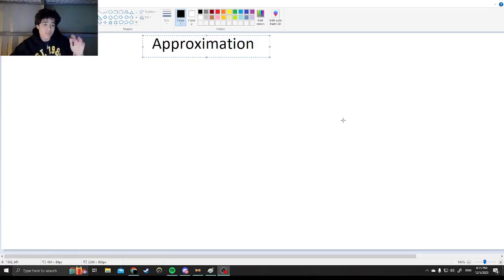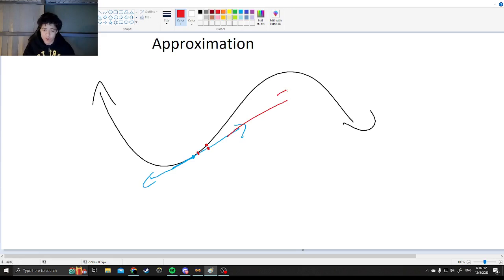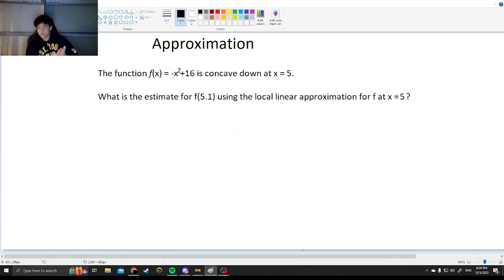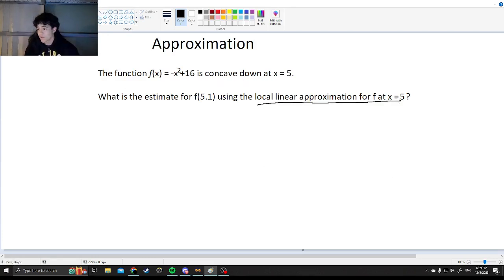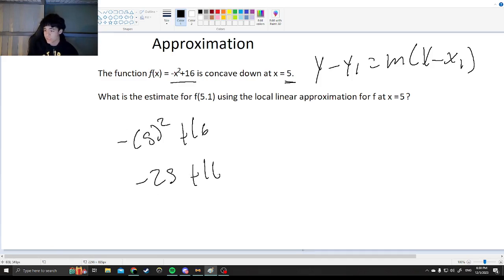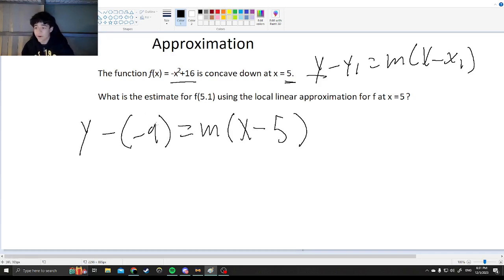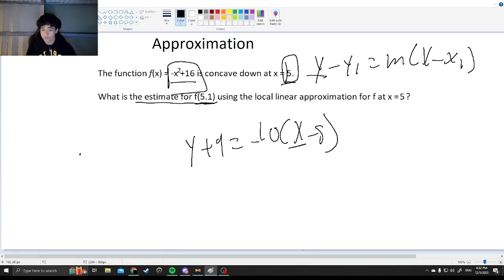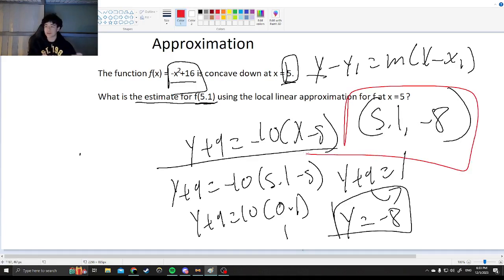AP Calculus Unit 4 Review - Linear Approximation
In this video, I will go over how to estimate f(x) values using tangent lines.